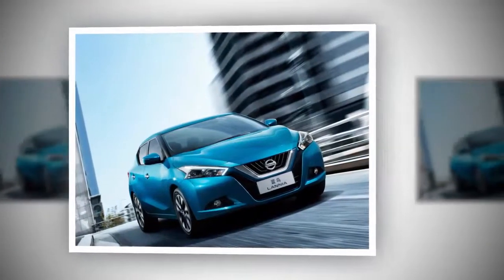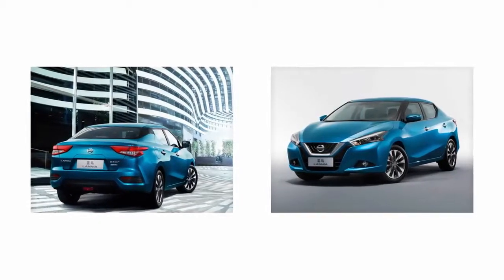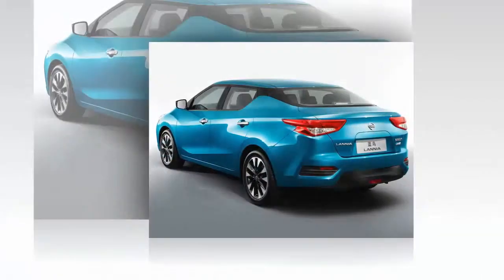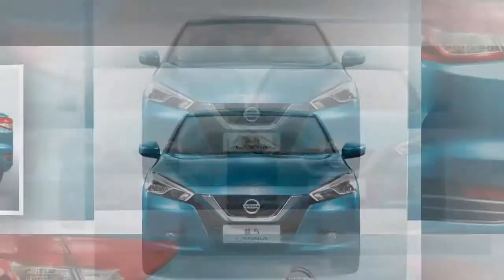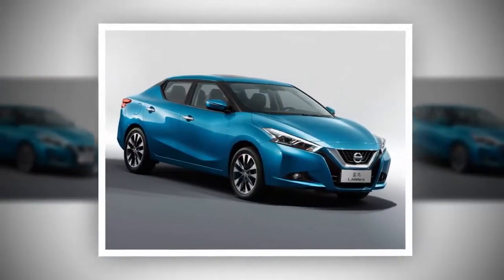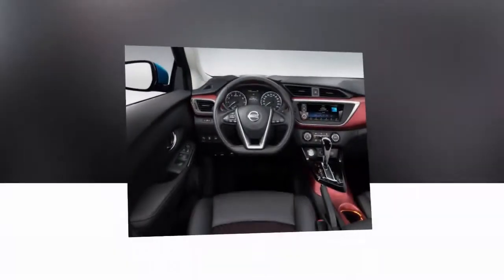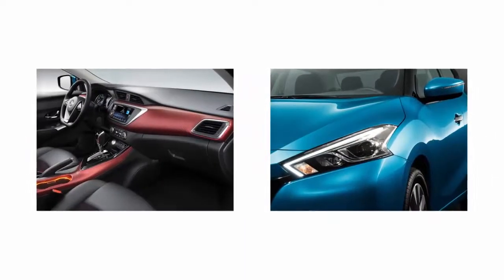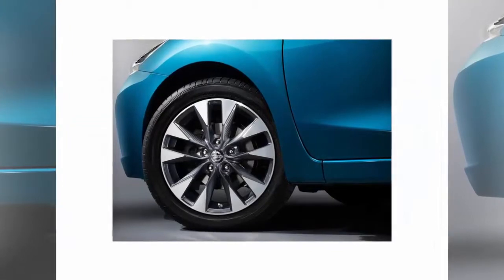Nissan Lannia Revealed, Designed for China’s Youth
In this video contains slide show photo and the latest information about cars. I Hope this video will help you and more people to get information about cars.